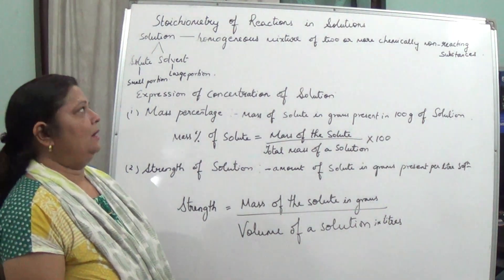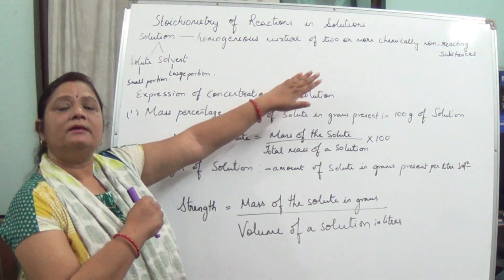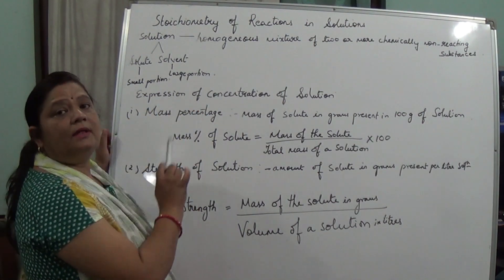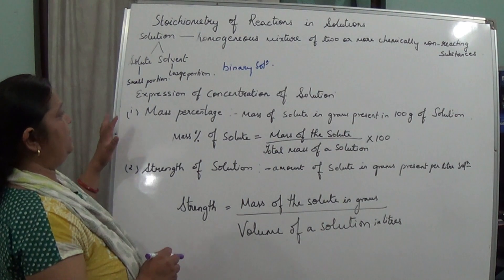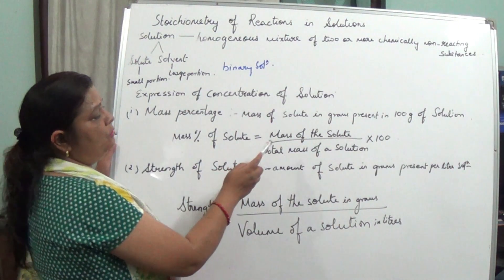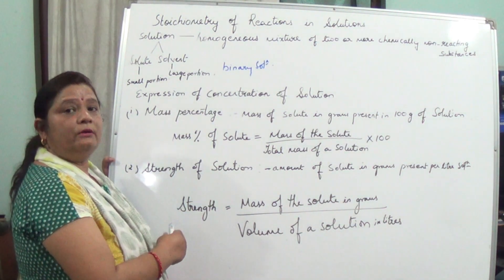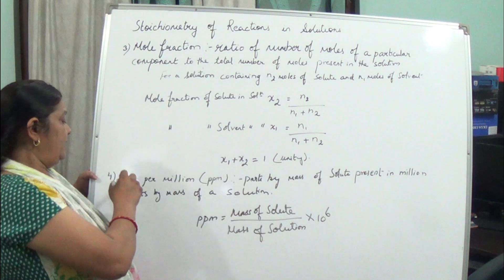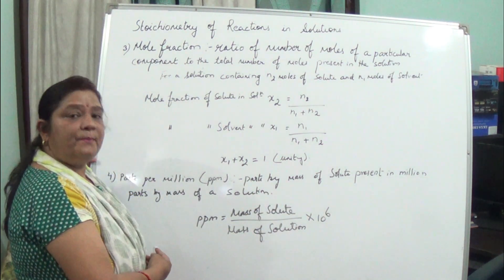SOME BASIC CONCEPTS OF CHEMISTRY PART9: Stoichiometry of Reaction in Solution Class11 ARTI MA'AM